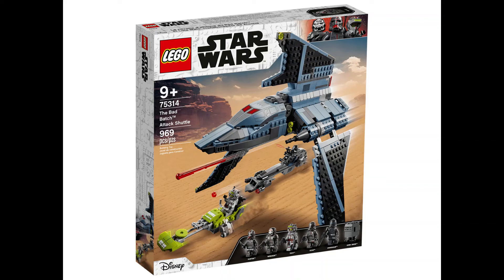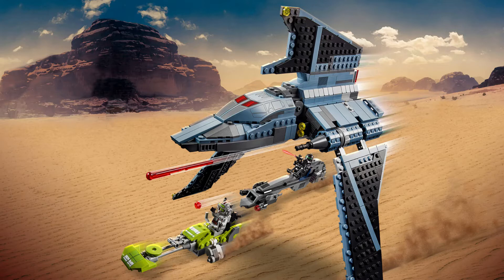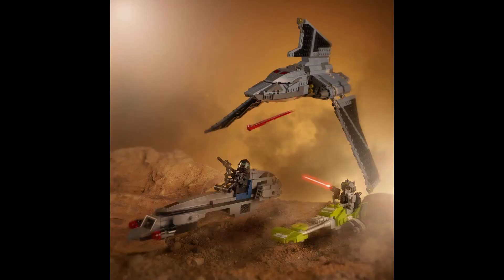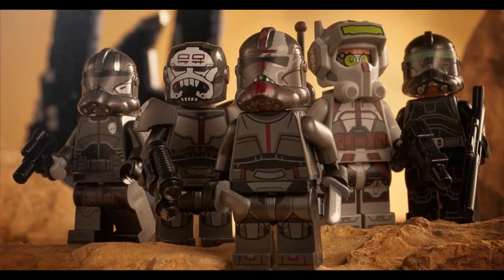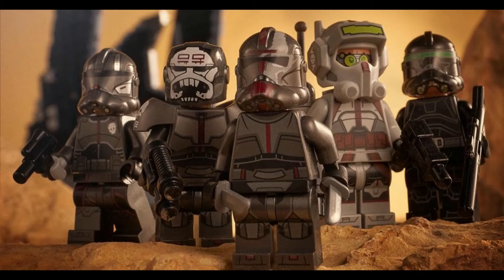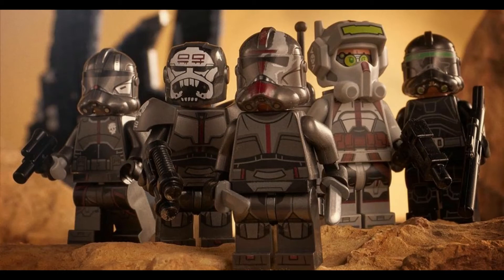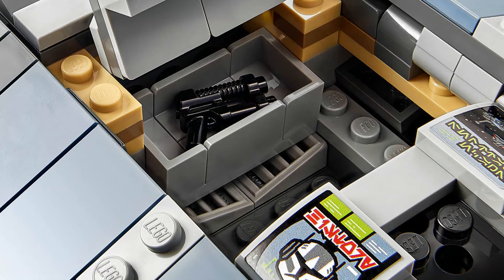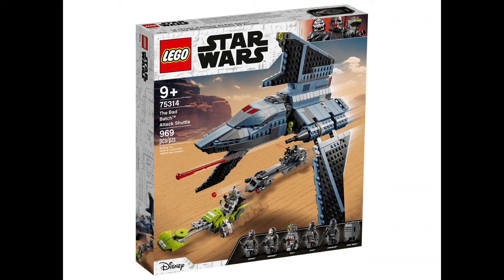LEGO Star Wars Bad Batch Shuttle OFFICIAL Images! Fantastic Set with Great Minifigures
LEGO recently revealed the images for the new Bad Batch Shuttle set, which is scheduled to release this August. This set has amazing minifigures, and the build isn't bad either.